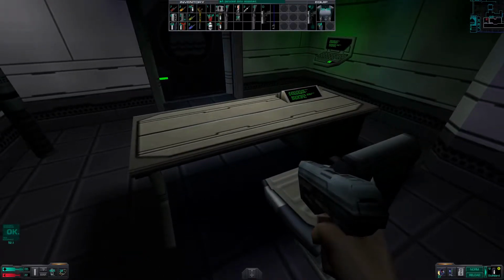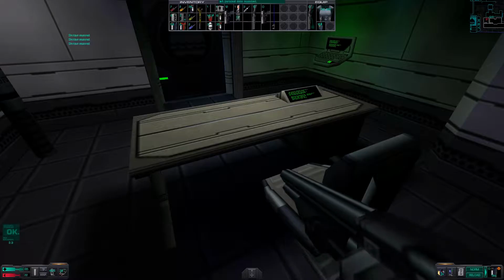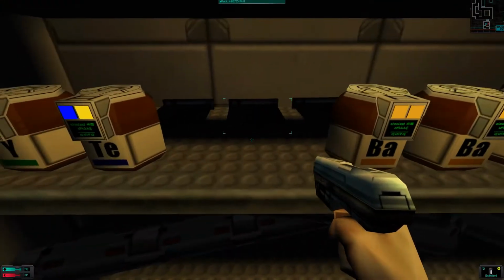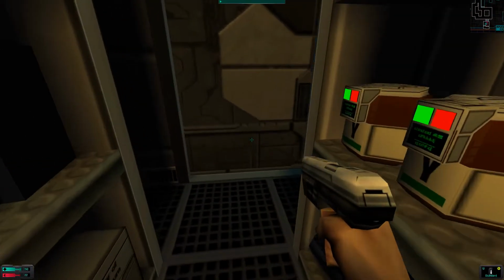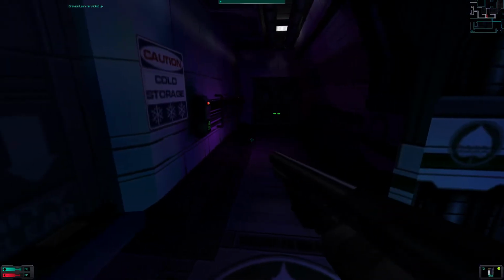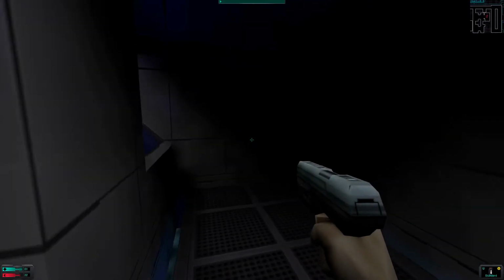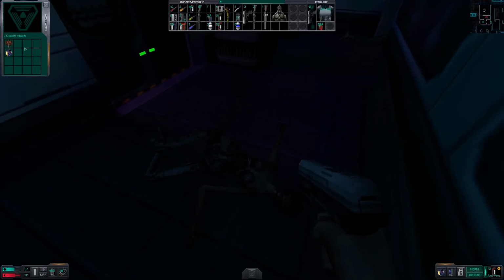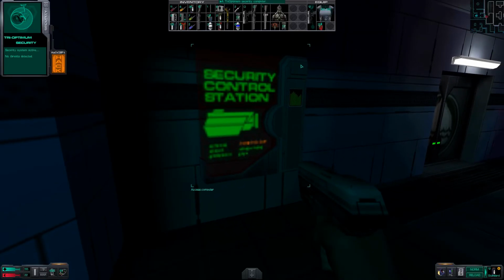Let's Play System Shock 2 | Ep 20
We continue exploring the ship and encounter some nasty surprises. We also make a detour into the chemical storage in the Engineering.